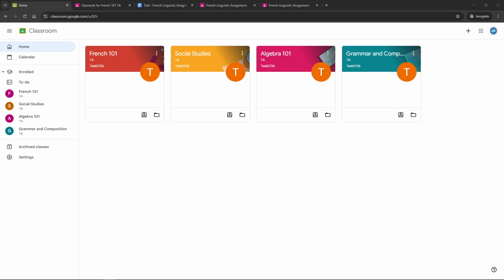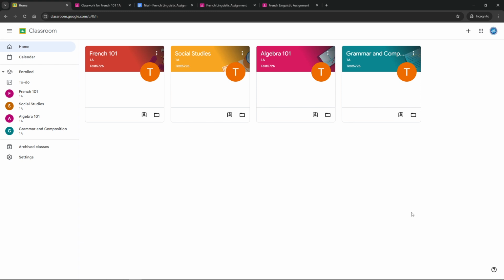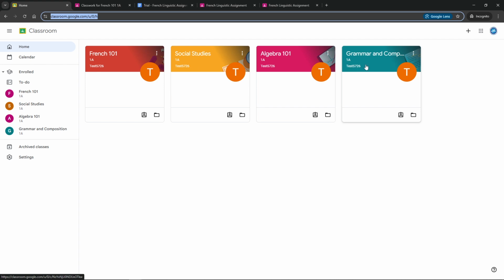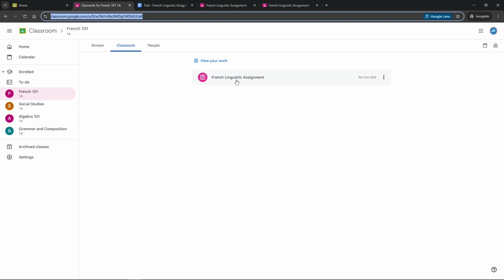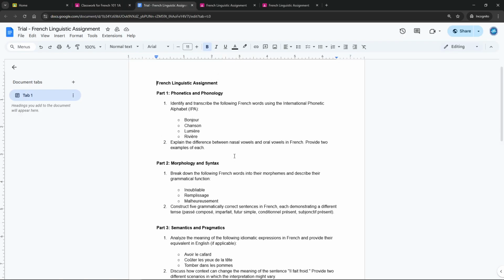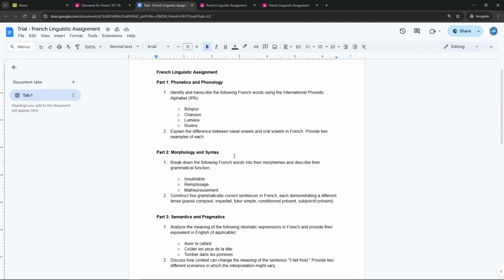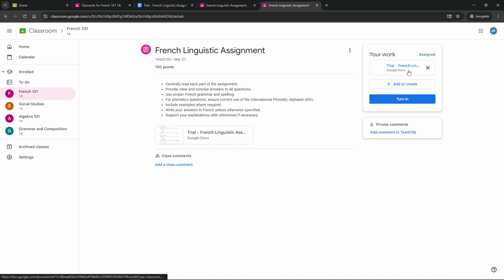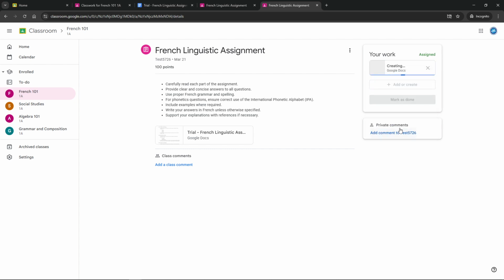How to Edit Files and Docs in Google Classroom [2025 Full Guide]